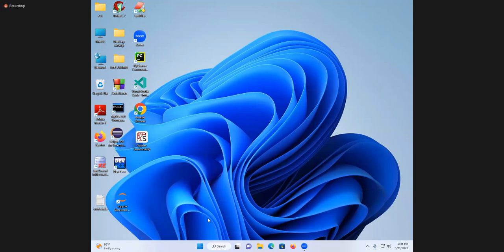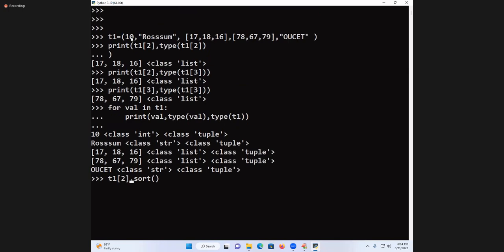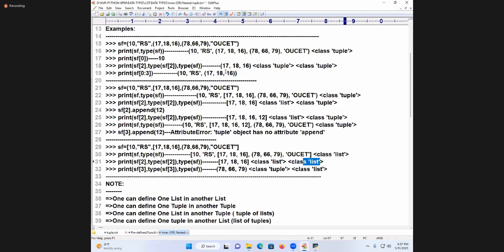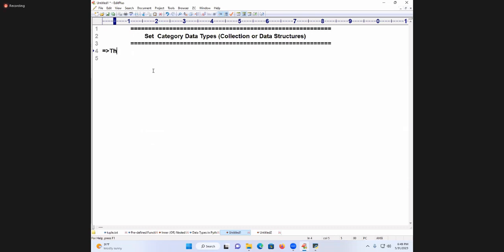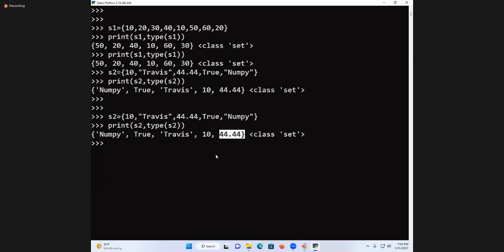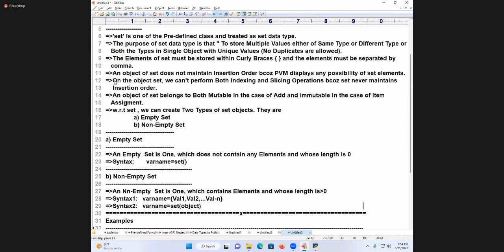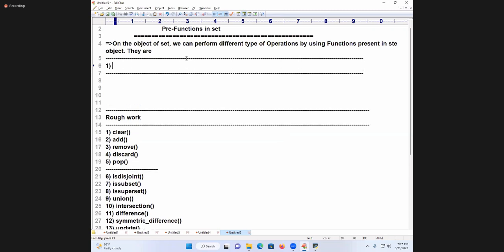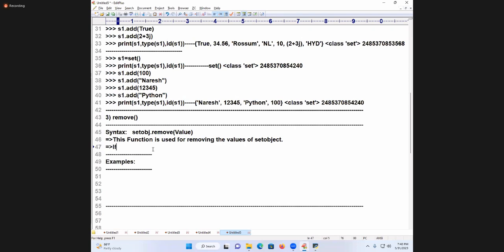day 21 tuple tuple list programming python ai ml datatypes oop #2026